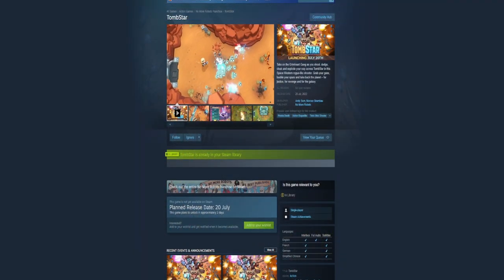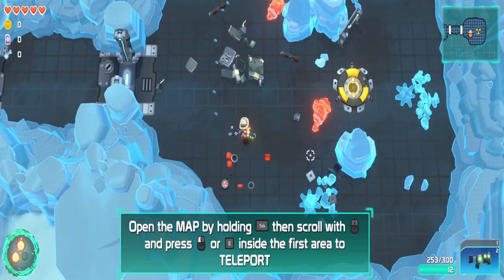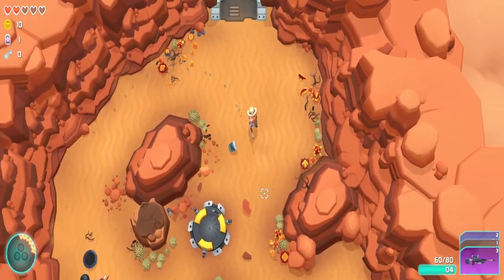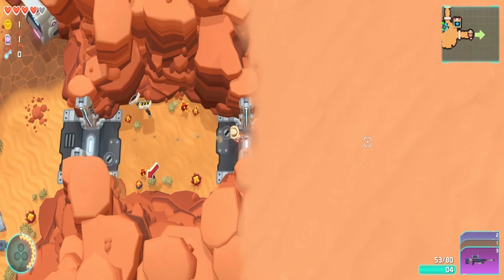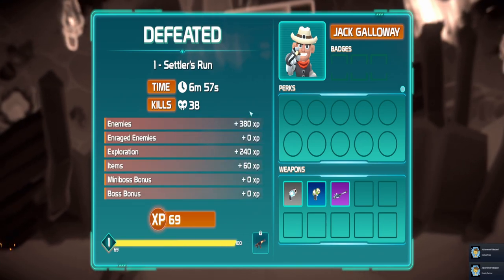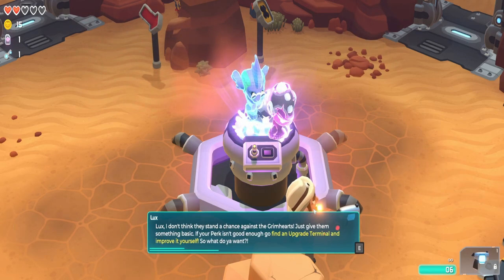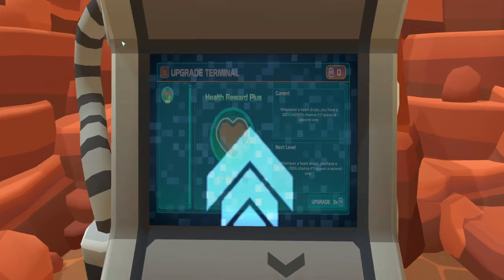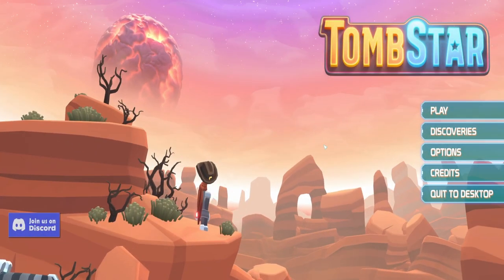TombStar Pc game let's play - Sci fi western top down shooter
I'm checking out the rootin tootin Tombstar on pc.  TombStar is a top down rogue like shooter that combines sci fi and a western theme.  TombStar is coming out on July 20th so let me know what you think of this TombStar review.

TombStar launch date:20th July 2022
TombStar Features
WE’VE GOT A PLANET TO SAVE, PARTNER
At the edges of the Frontier Galaxy, the notorious Grimheart Gang have driven away every peaceful settler and taken over the planet TombStar. Free the planet from the tyrannical grip of their leader, King Killcard… or die trying.

UNLOCK AN ARSENAL OF DYNAMIC WEAPONS
From splattering shotguns, to the powerful Armageddon Expander, or the festive Fireworks Cannon, there’s a whole lot of ways to serve justice to those wretched Grimhearts.
DISCOVER GAME-CHANGING PERKS
When the going gets tough, seek out the morally questionable Duon brothers to provide you intimidating perks. Upgrade these enhancements and soon you’ll have the Grimhearts shaking in their boots.
CHOOSE YOUR GUNSLINGER
Play as Jack Galloway and strive to become a galactic hero just like your father. Step into the shoes of Benson Gara, a Lyroid-species environmentalist taking matters into his own hands. Or live up to the legend that is AJ Starchild, a highly decorated sniper gone rogue to seek her revenge.
Discover each character’s unique abilities and play styles to find your strongest contender for defeating the Grimheart Gang.
PLAY AGAIN, AND AGAIN, AND AGAIN
Blaze your way through hordes of assorted space scum, from pistol-wielding cowpokes to robots with death lasers. But stay sharp, the game changes with each run so you never know what you’re gonna get.
MANY YARNS TO SPIN
Collect messages from the past to piece together what happened on TombStar, and learn each character’s motives for taking down the Grimhearts. Where is Jack’s father? Why did Benson Gara come here alone? And what unforgivable act lies at the heart of AJ’s story?